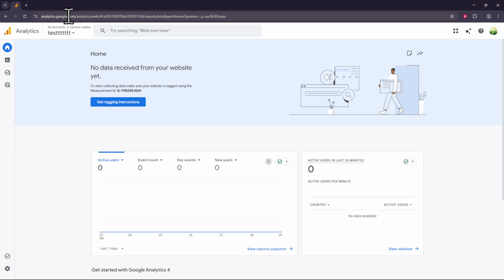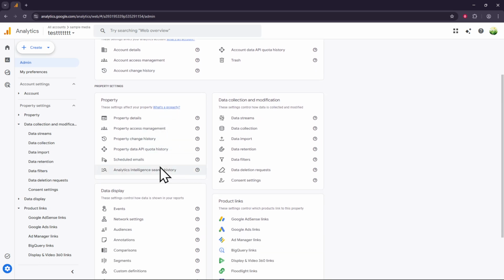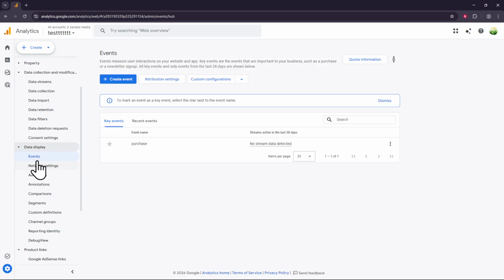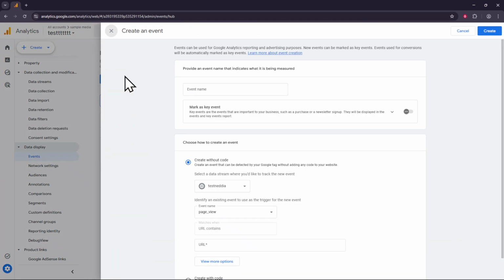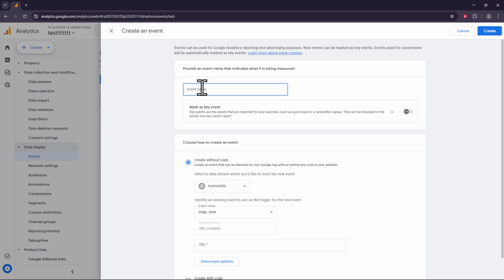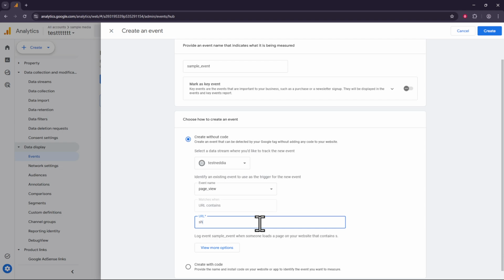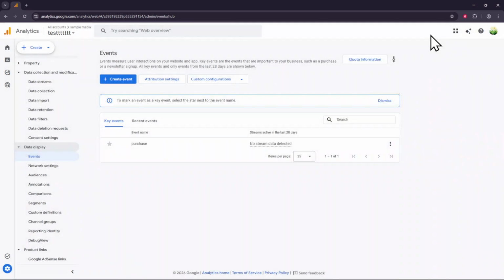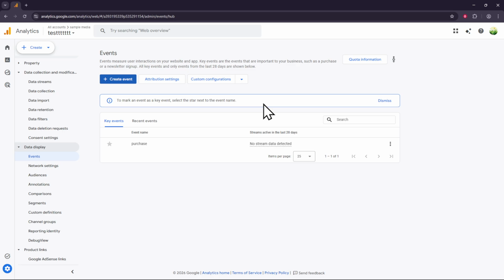How to Create Pageview Based Events in Google Analytics 4 (2026 Guide)